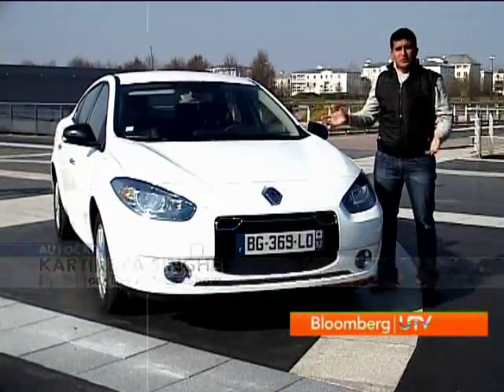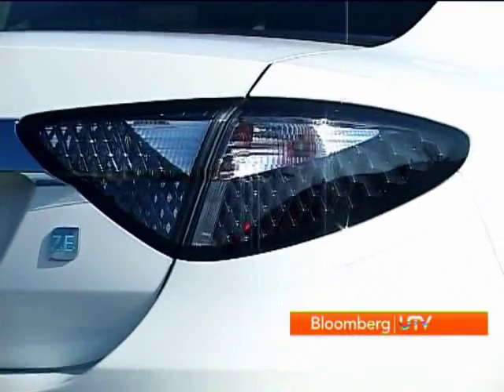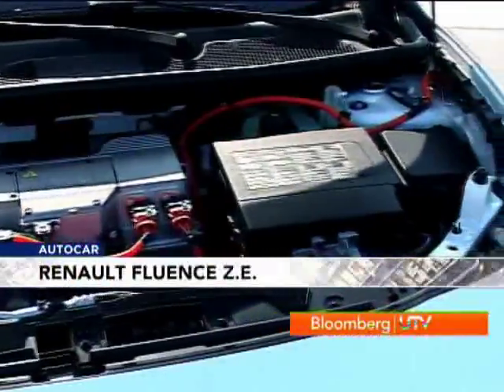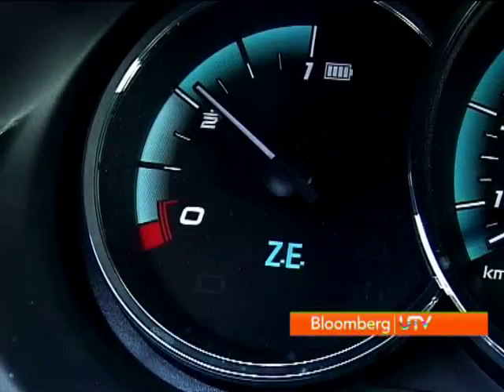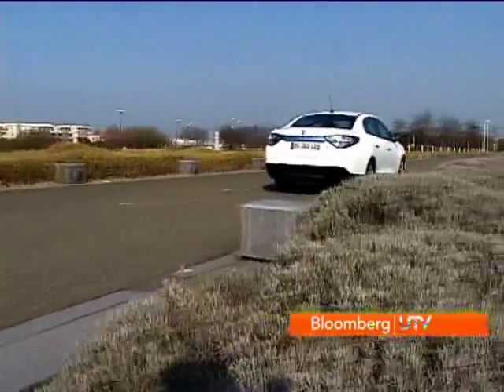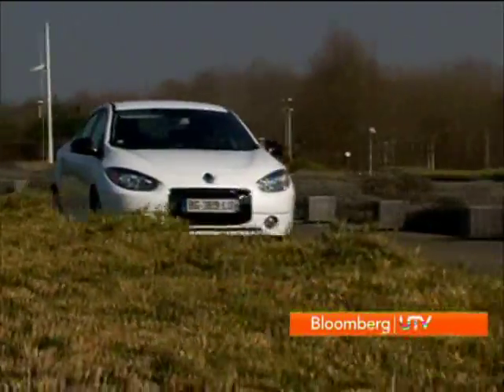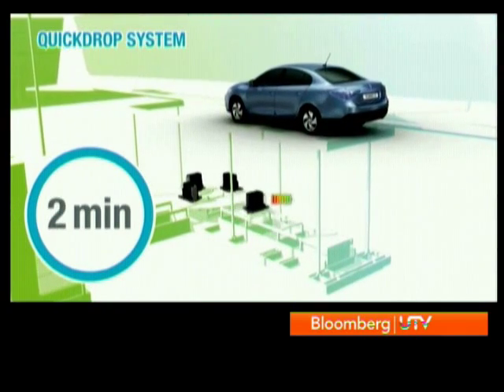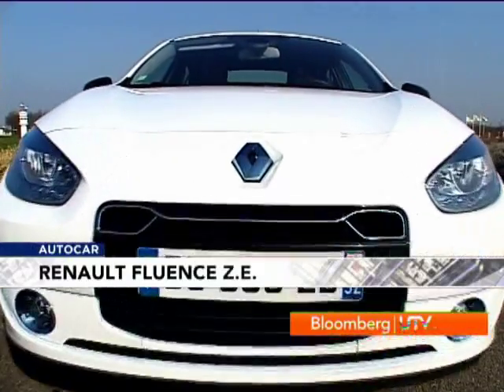2011 Renault Fluence ZE | Comprehensive Review | Autocar India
Checkout the Electric Renault Fluence ZE